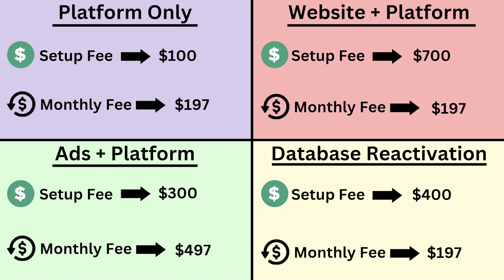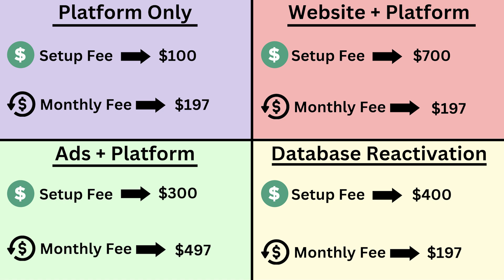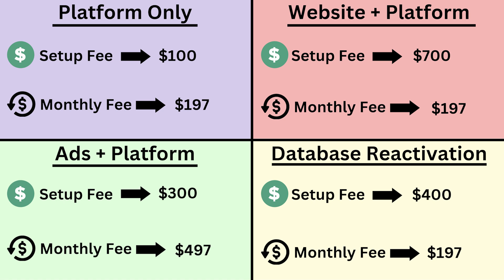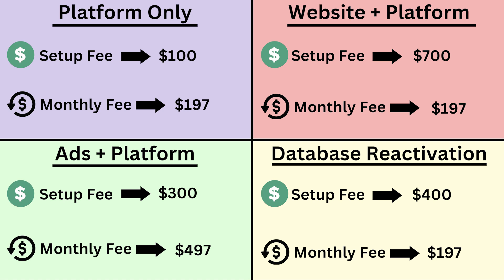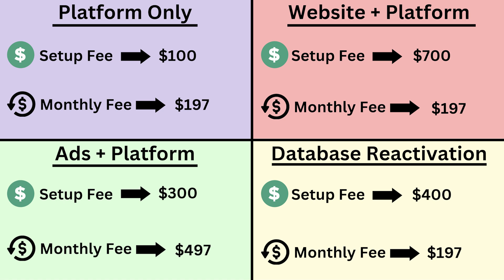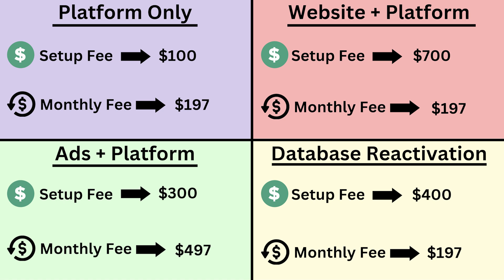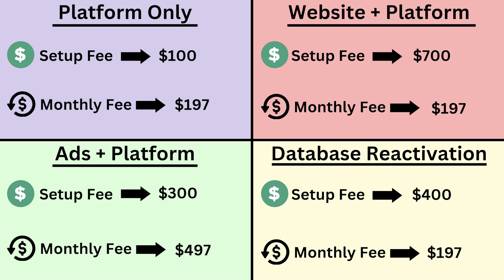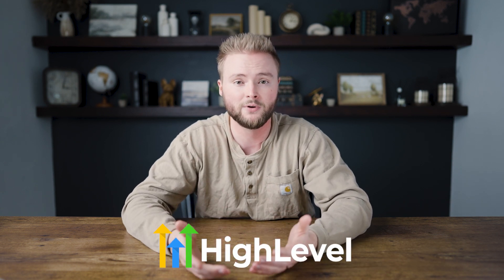What To Offer In Your GoHighLevel SaaS Business!